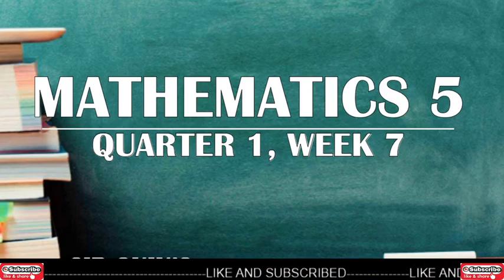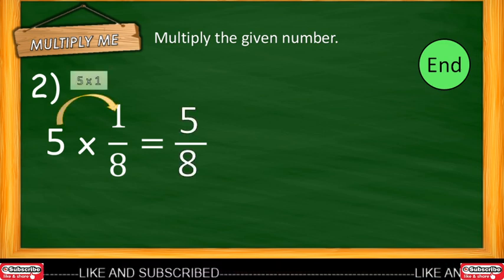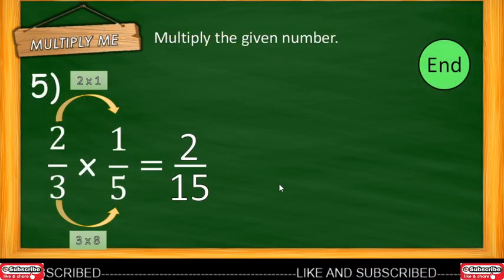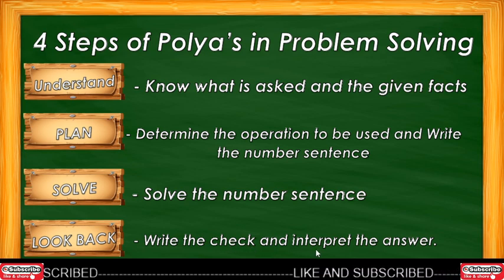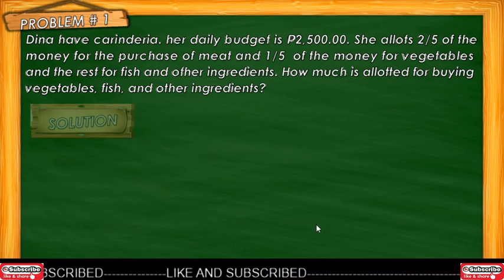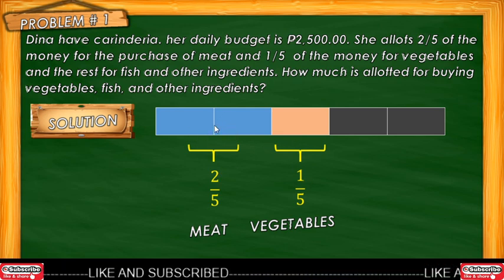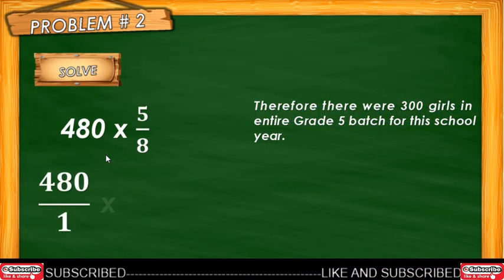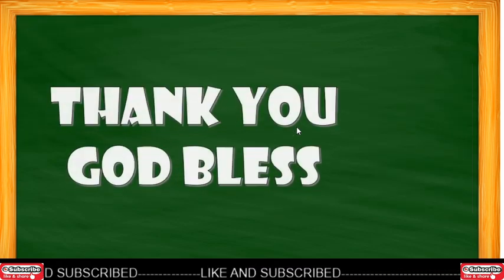MATHEMATICS 5 QUARTER 1 (WEEK7)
solve routine and non-routine problems involving   multiplication without or with addition or subtraction of fractions and whole numbers using appropriate problem-solving strategies and tools. (M5NS-lh-92.1)